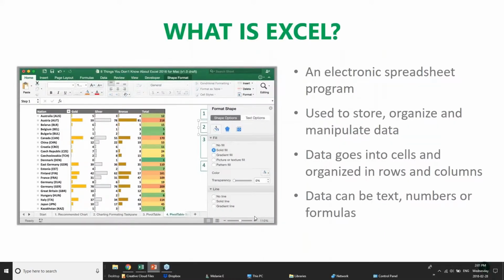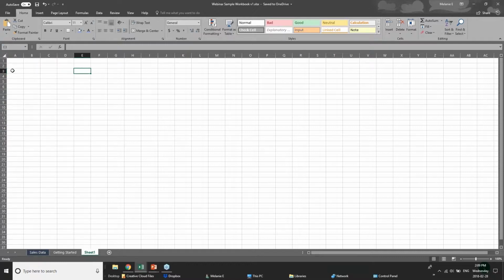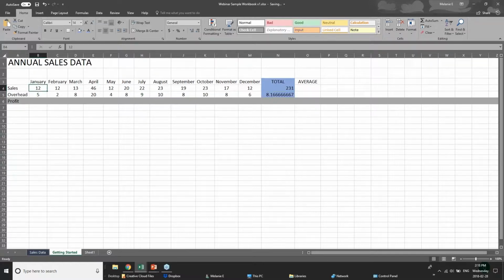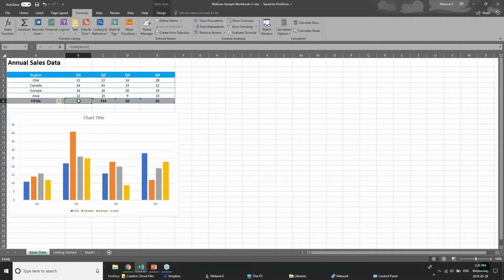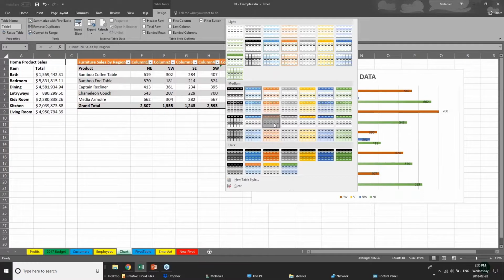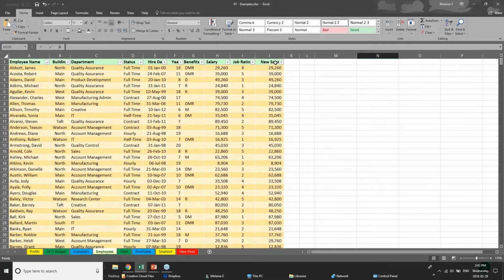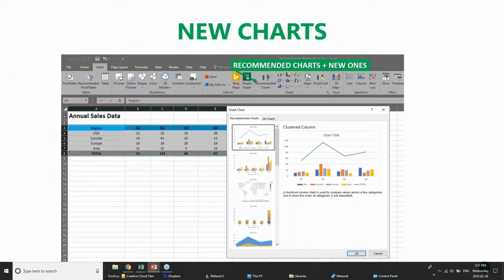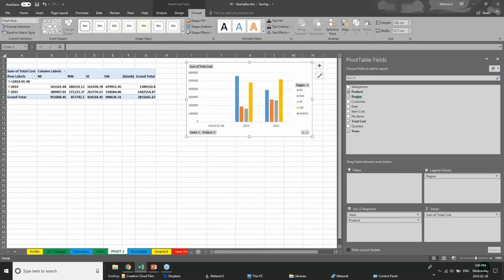Learn to use Excel Like A Pro | National Networks